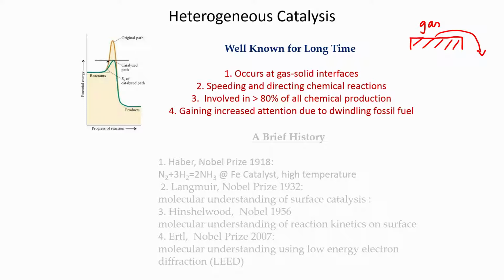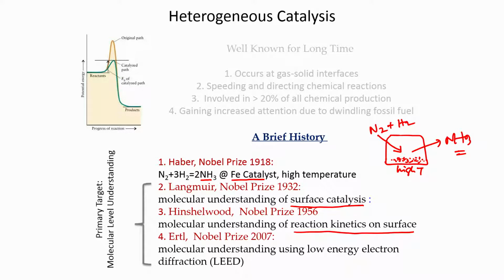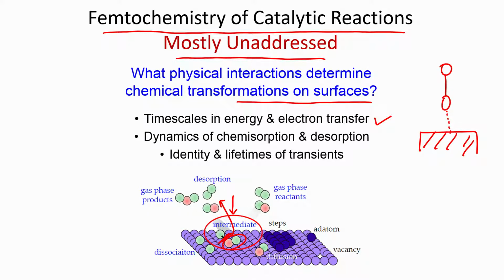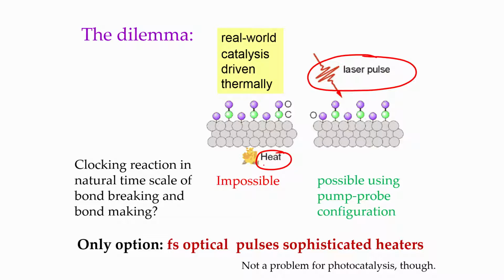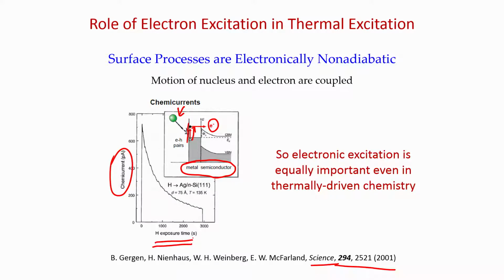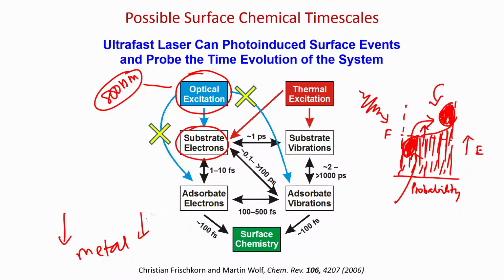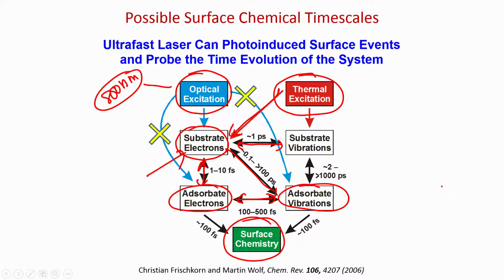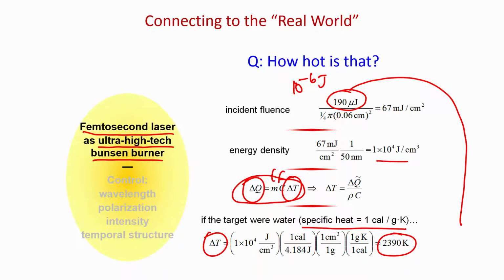Lec 42 Femtochemistry of Nanocatalysis 1